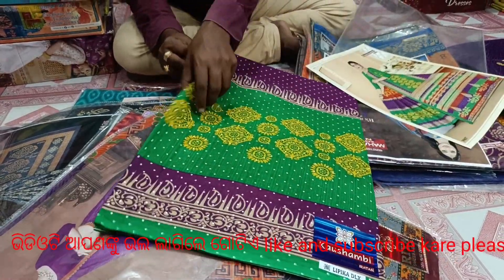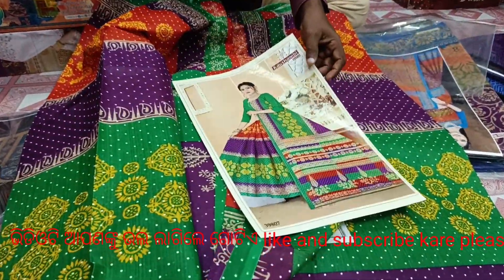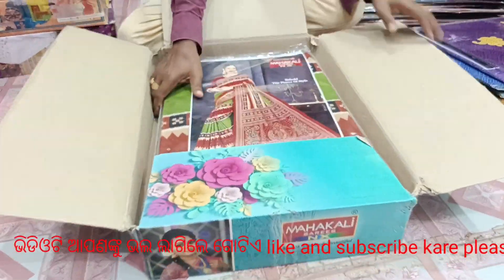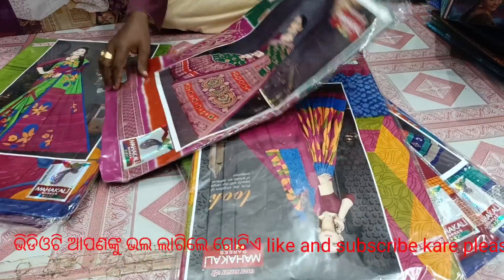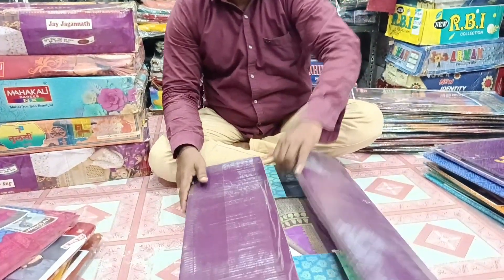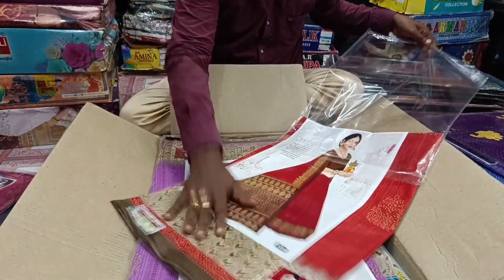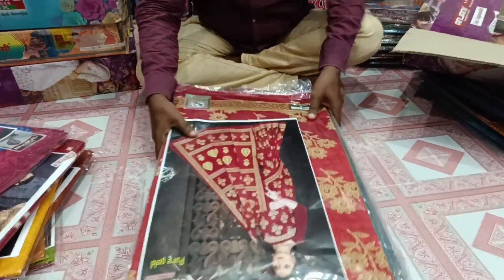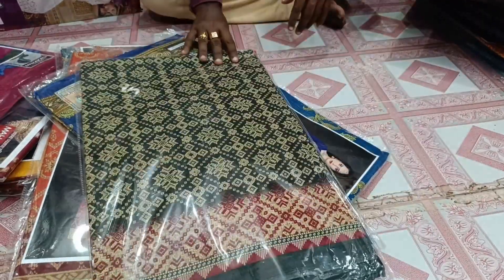saree wholesale odisha, ଗଣେଶ ପୂଜା ଅଫର ମାତ୍ର 120ରୁ ଆରମ୍ଭ ,ramakanta official, viral video, shortvideo